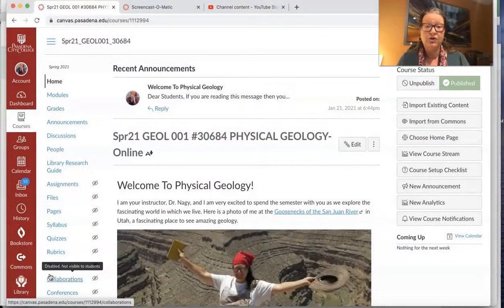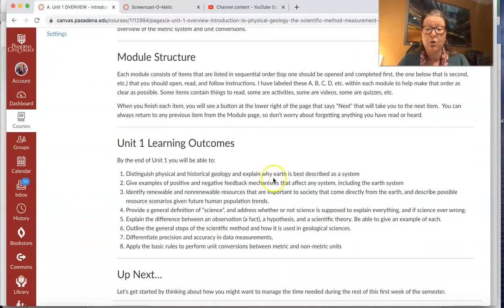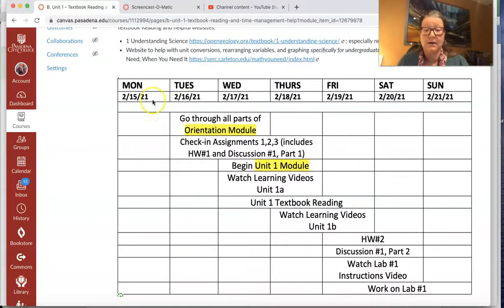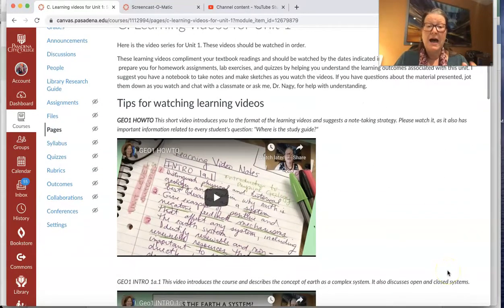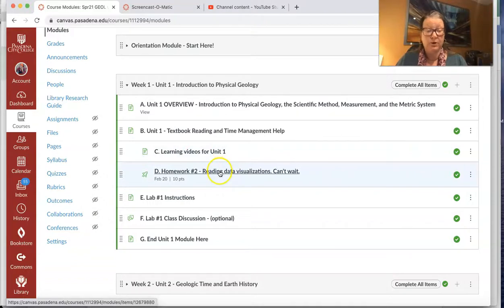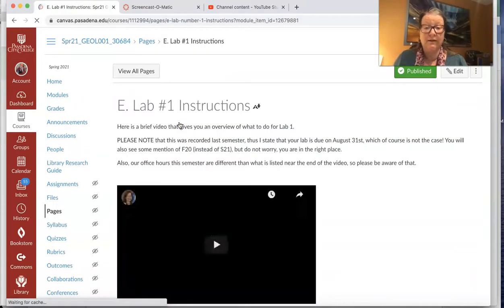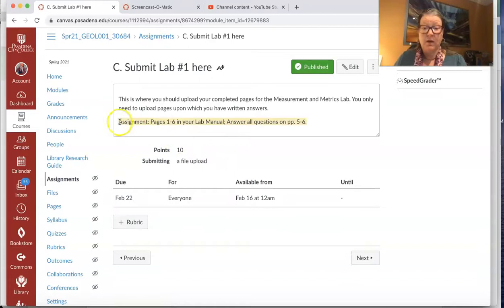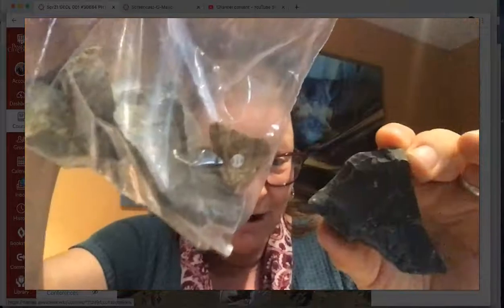GEOL 001 S21 INTRO Part 2 Unit 1 Module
Please watch this introduction to our Physical Geology course. Part 2 of 2.